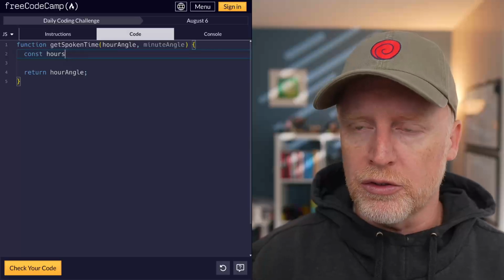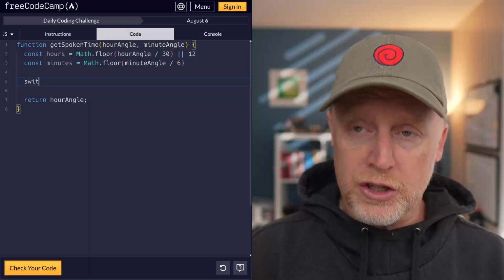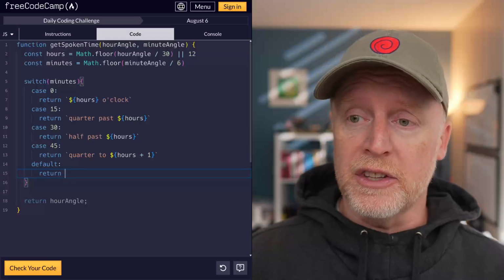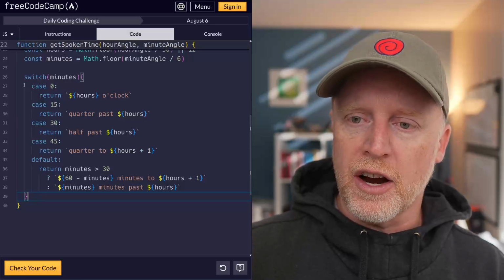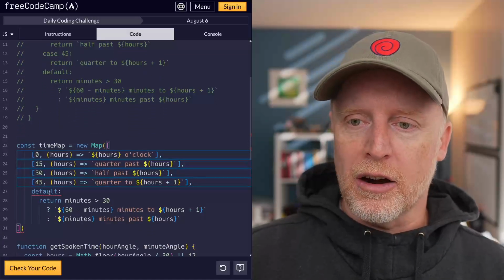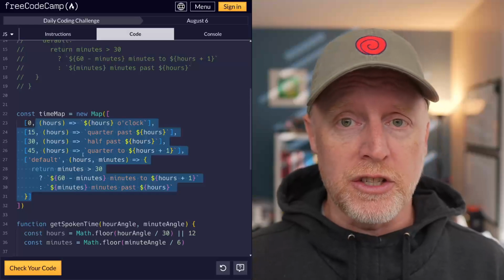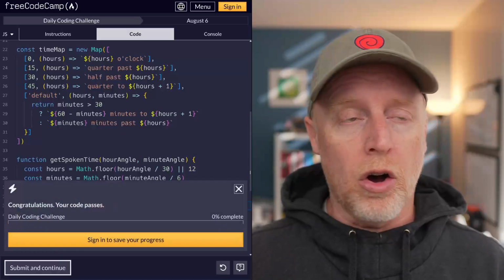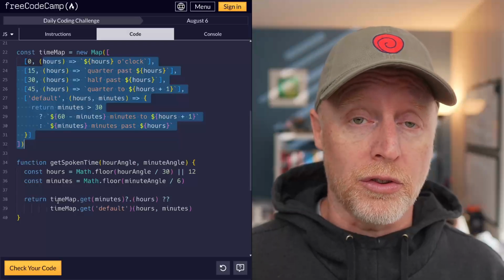Spoken Time - 2026-08-06 - FreeCodeCamp Daily Challenge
Today, I take on "Spoken Time", a challenge to convert the positions on an analog clock to spoken time. We do some math to get those positions, then use that info to construct our output strings.